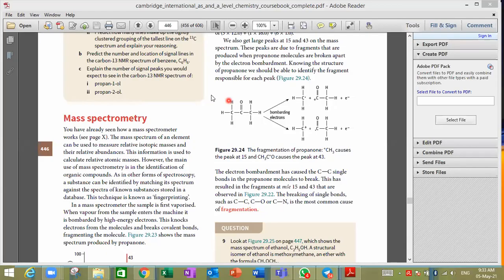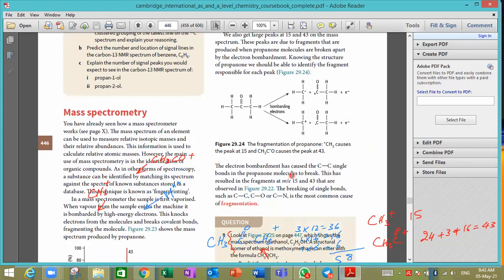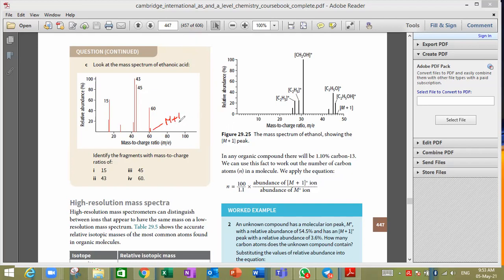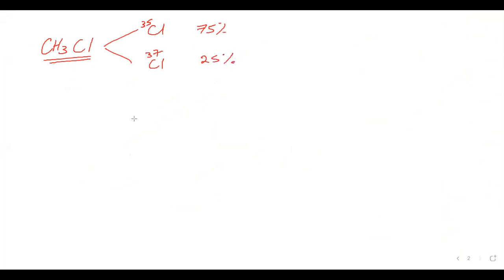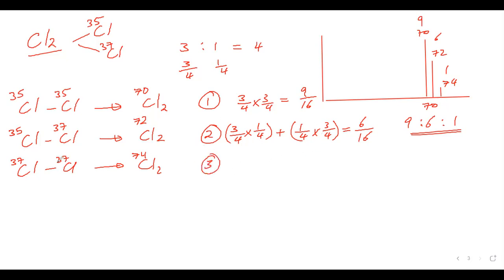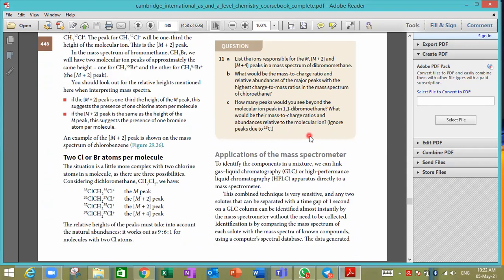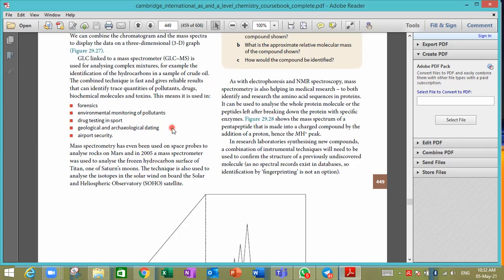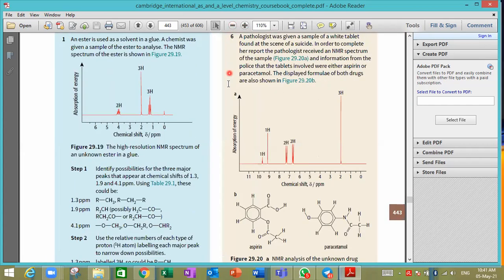A2 IGCSE Cambridge. Mass spectra of organic compounds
A2 chemistry Dr. Amina Soayed. What is mass spectra and how to interpret the mass spectra of organic compounds. The molecular ion peak, the base peak. The use of carbon-13 to determine the number of carbon atoms in the molecule. Low and high resolution mass spectra. The presence of Chlorine atom or two chlorine atoms in the organic compound,